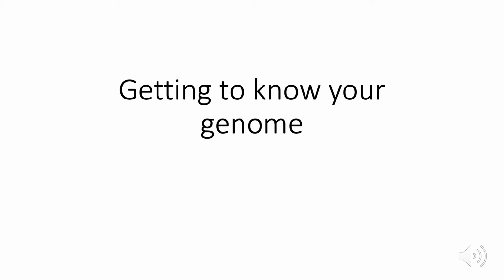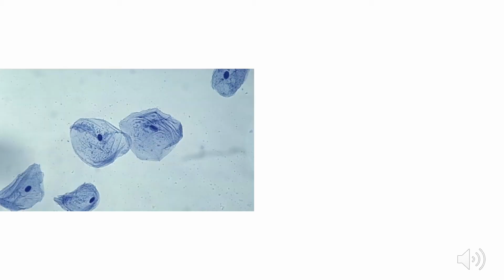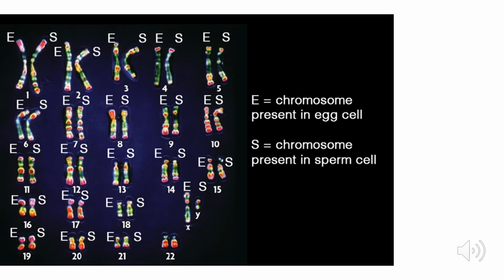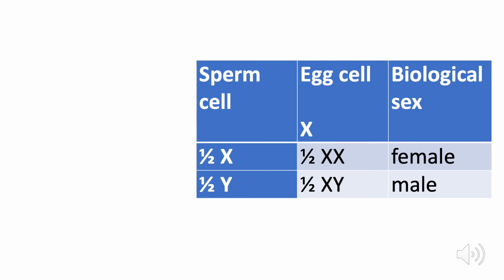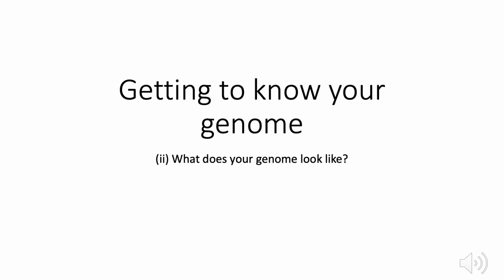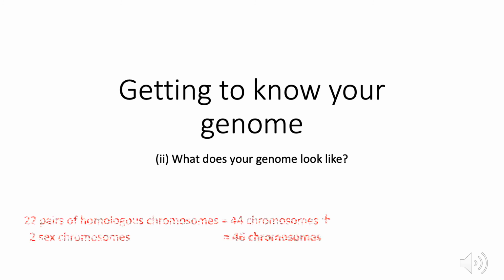Getting to know your genome (ii) where is your genome found?